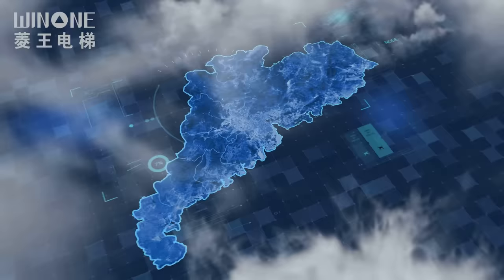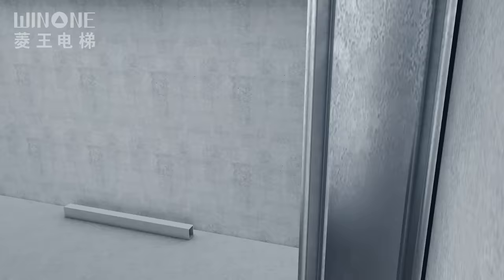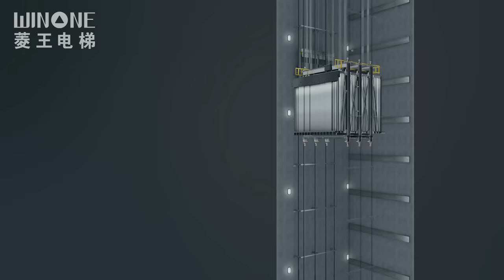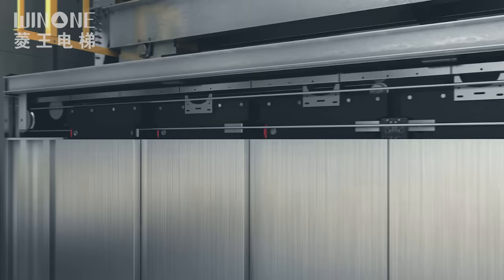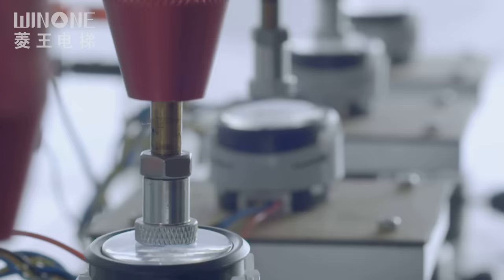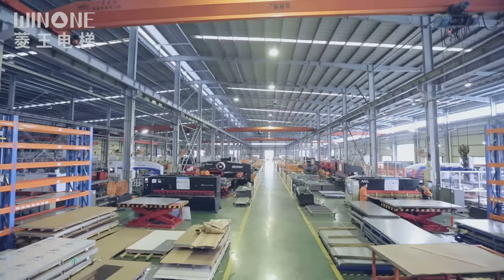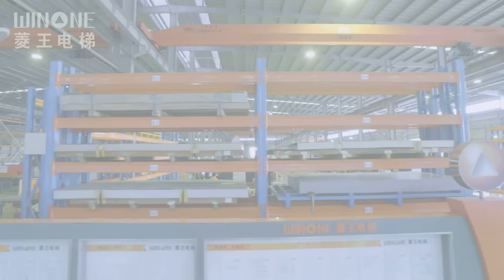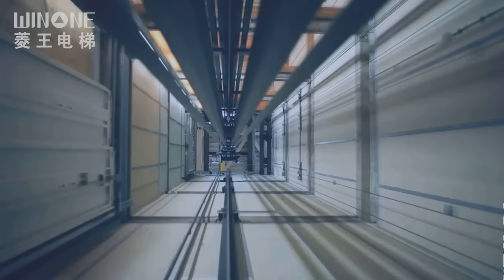Winone 18 Tons Freight & Car Elevator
LARGE CAPACITY, HIGH STRENGTH.
ENVIRONMENTAL PROTECTION AND ENERGY SAVING.
Freight elevator has a larger load capacity and a bigger door open width can contain more goods.

The new generation of permanent magnet synchronous gearless traction machine, which is leading in the industry, has completely reduced the operating cost of the elevator, reached the requirements of saving energy and space, and creatively used energy feedback technology to apply the elevator field. The potential energy in elevator operation is effectively converted into an electric energy feedback network, which greatly reduces the harmonic pollution of the power supply and realizes the regeneration and utilization of energy.

WINONE Elevator Co., Ltd.
📝 Types: Escalator, Passenger Elevator, Freight Elevator, Car Elevator, Panoramic Elevator and etc.
 📍  Address: Shishan Town, Nanhai District, Foshan City, Guangdong Province, China